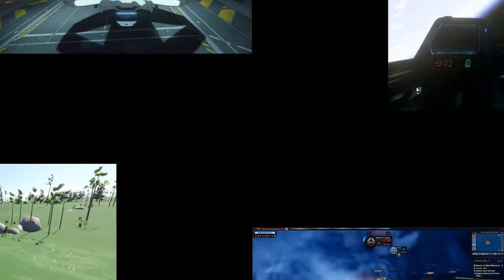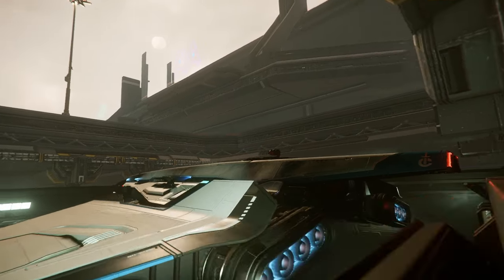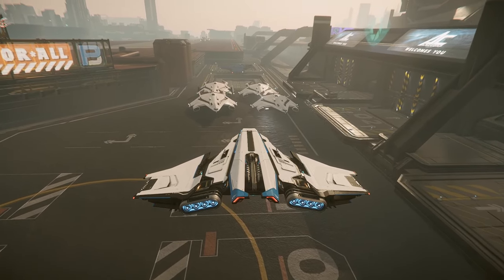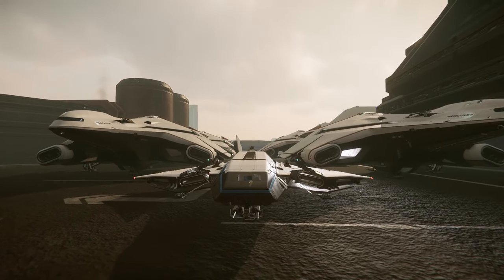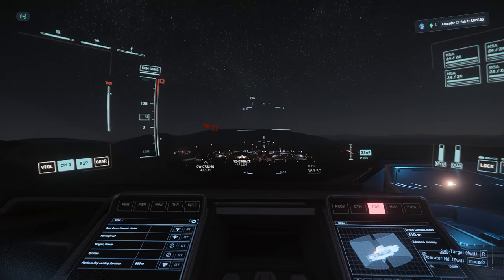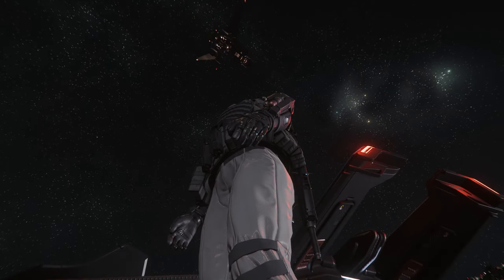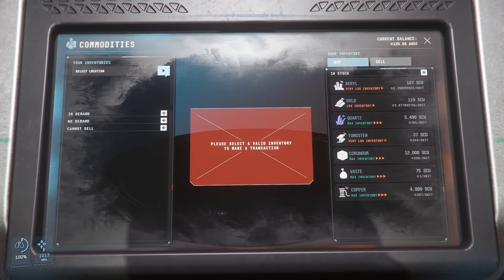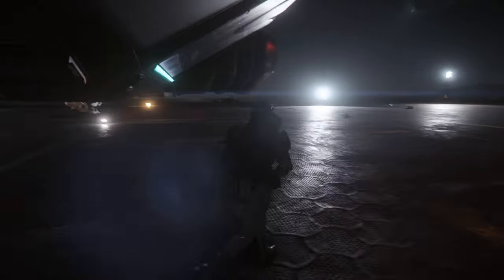Star Citizen - Episode 134 - 3.23.1 Action Pack Cargo Run!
Hi All,

Yes Ladies and Gentlemen, Cargo Run Time, but in this one, I got more than what I was expecting.

Patch 3.23.1

00:00 Intro
00:11 Not so squeezy
02:14 Daymar Gold
09:13 Area 18